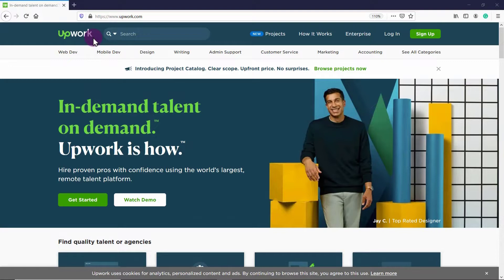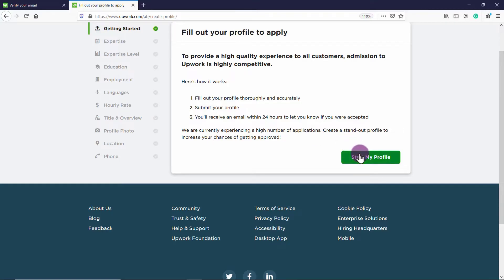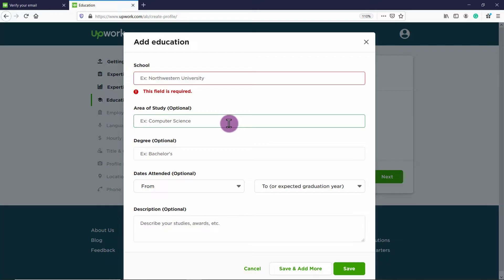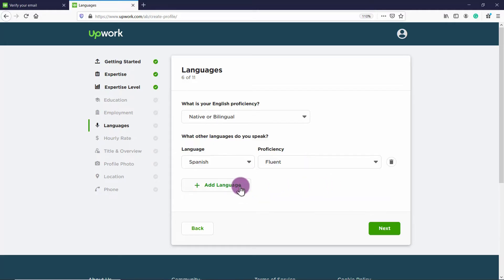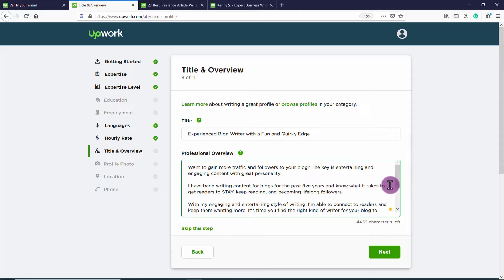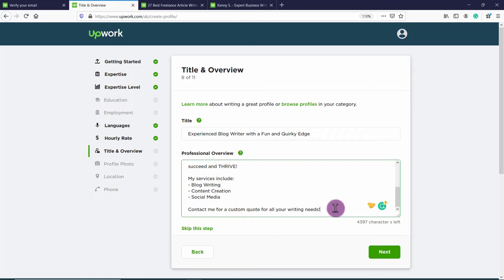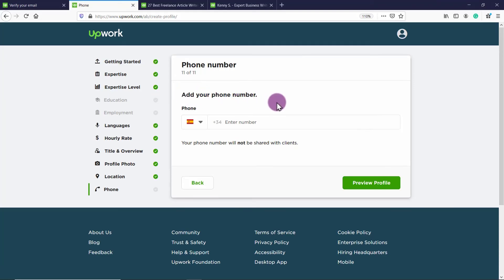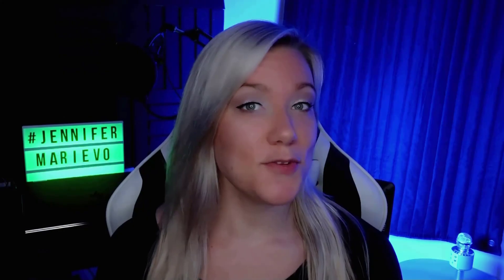Upwork Tutorial for Beginners: How to Create a Great Profile & Get Started as an Upwork Freelancer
In this tutorial on Upwork for beginners, I'll teach you step-by-step how to apply to become a freelancer on Upwork. I'll walk you through how to create an amazing profile with all the information and tips you need to get accepted into the Upwork platform.

I have been working as a freelancer on Upwork since 2017 and worked my way up to become a Top-Rated Plus freelancer as a voice over artist and video editor/creator.

Upwork is a platform that connects freelancers and clients looking to outsource work. There are thousands of jobs available to entry level/beginner freelancers, intermediate and even expert level freelancers in hundreds of categories.

Chapters:
Intro - 00:00
What is Upwork? - 01:26
How to Sign Up - 03:10
Creating A Profile on Upwork - 05:00
Upwork Service Fees - 08:50
Researching Other Freelancers for Profile Ideas - 11:02
Filling Out Your Profile "Ad" - 12:00
Proofreading Your Profile - 12:46
Upwork Profile Sample - 15:56
Searching for Jobs - 18:01